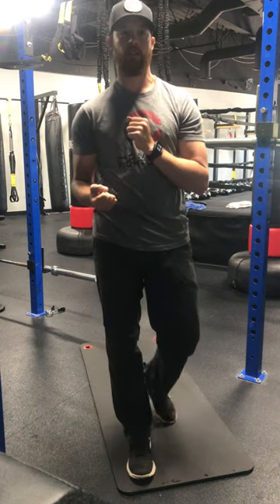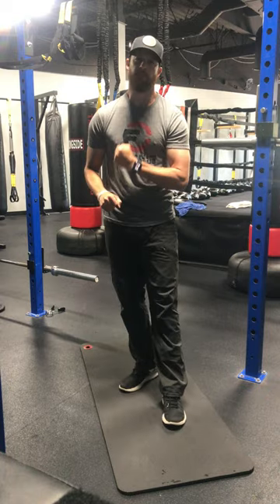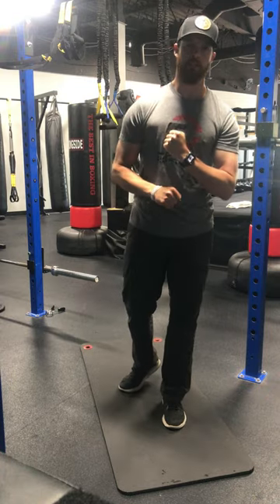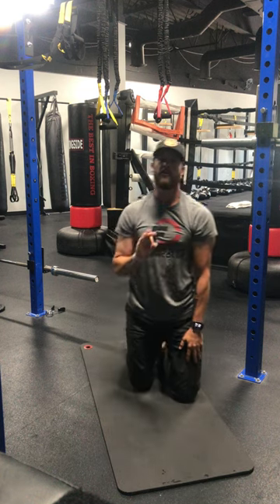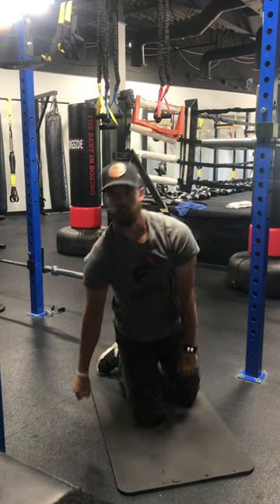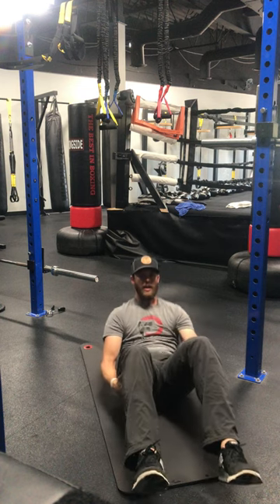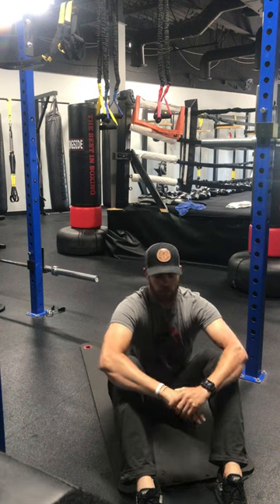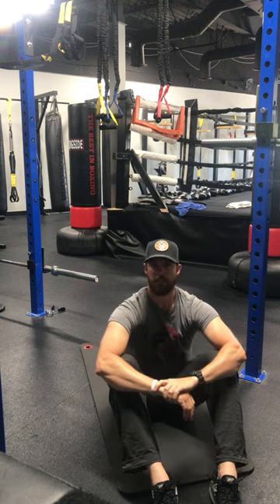Body Armor 20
3 SETS for completion
* :30 Marching Plank
* :30 Marching Bridge
* :30 Hollow Body Rocks or Hold

-Rest as needed b/t Sets-

Did you Complete ?👍or👎